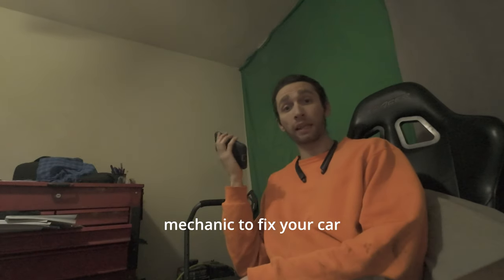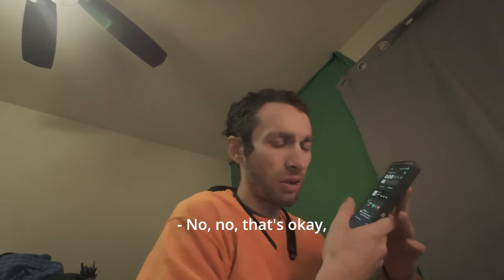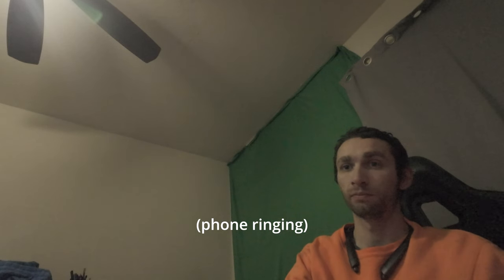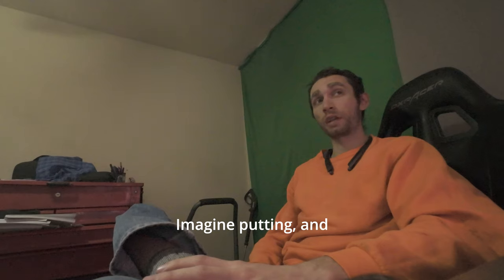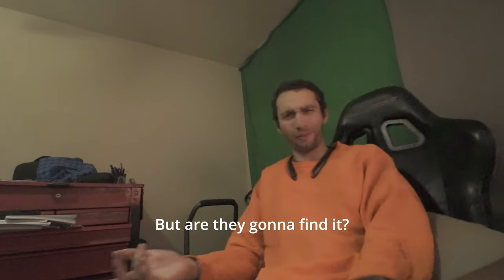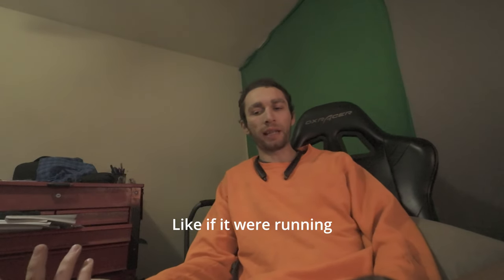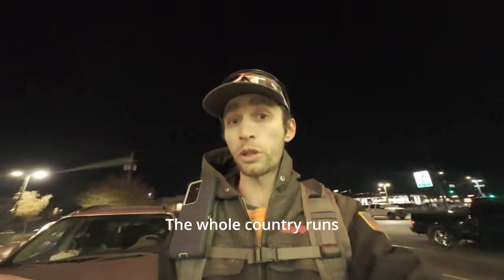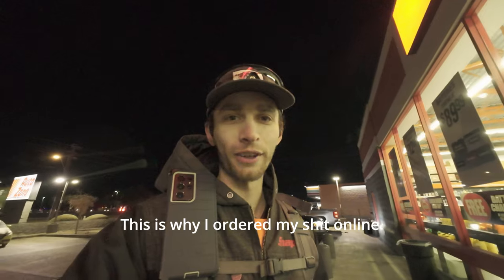AutoZone Sucks (The reason you can't find a mechanic)